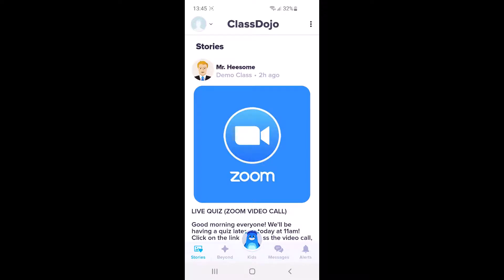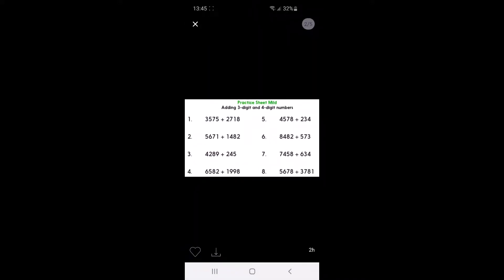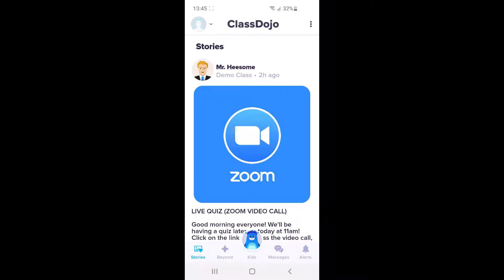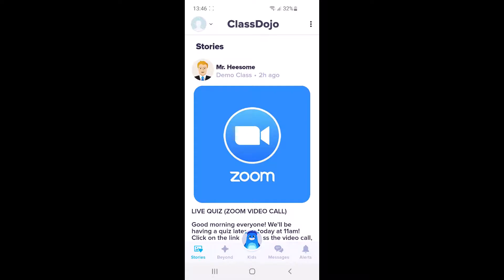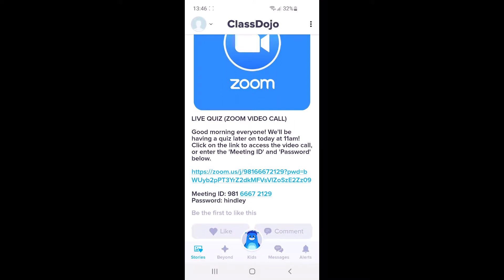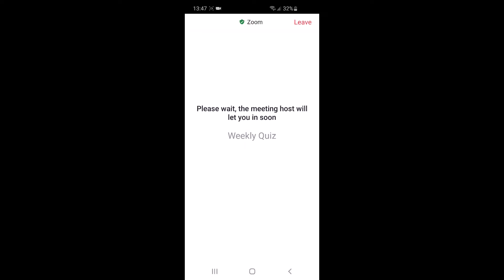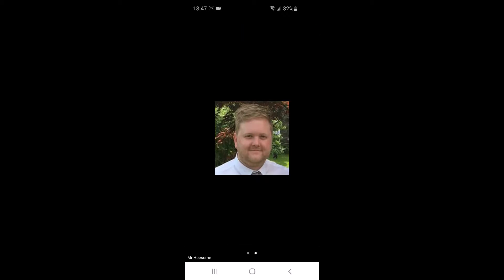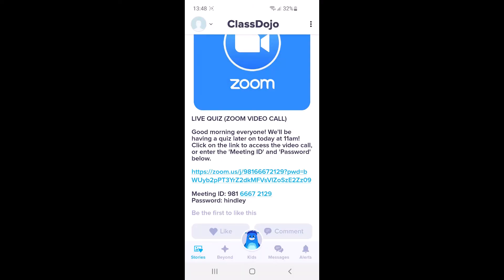Zoom Demo phone